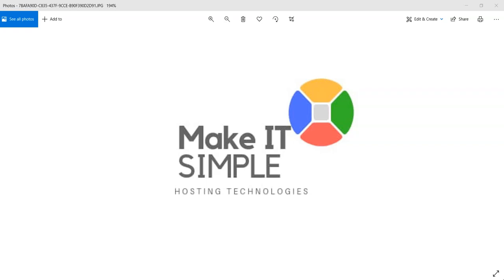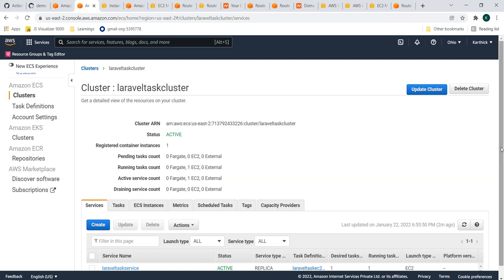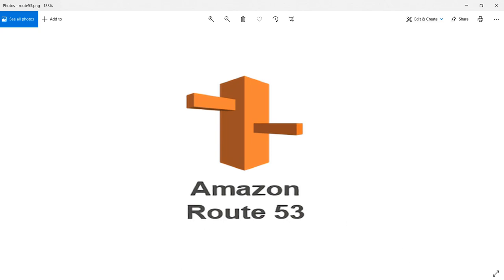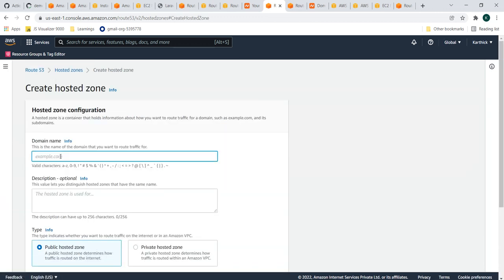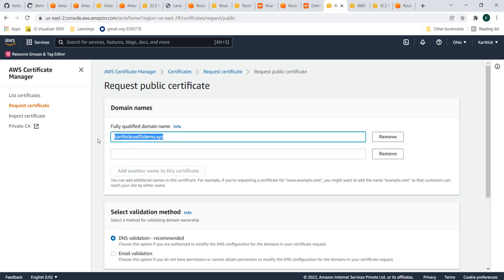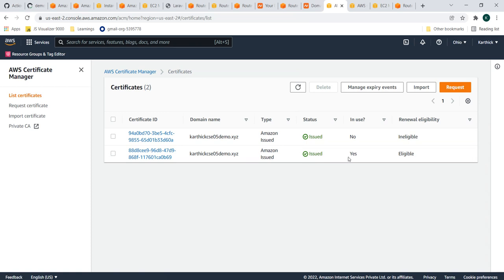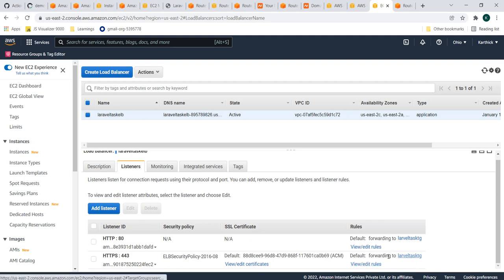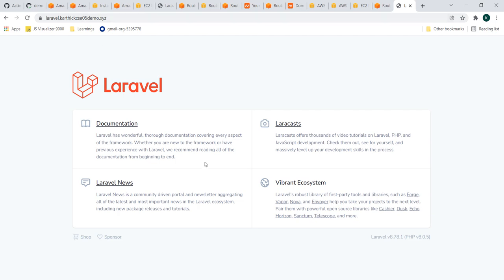Deploy Laravel Application to ECS with Custom domain and Https using Route53 and AWS Cert Manger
This video is all about how to create a custom domain name for the application deployed in ECS backed with EC2 instance fronted with load balancer and how to secure it using SSL certificate provided by AWS Certificate manager.